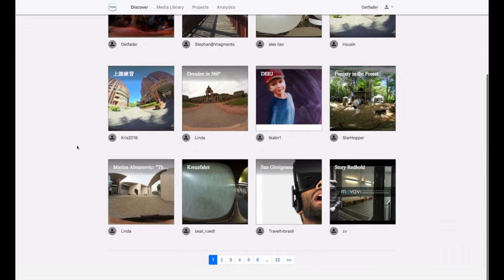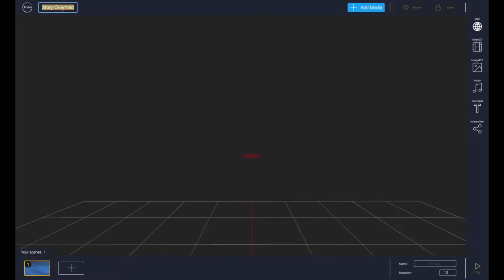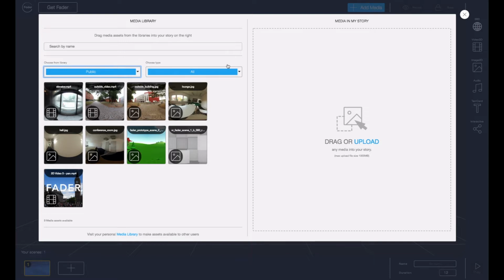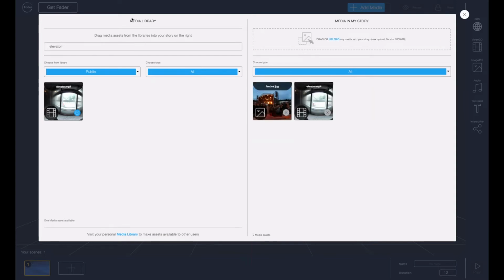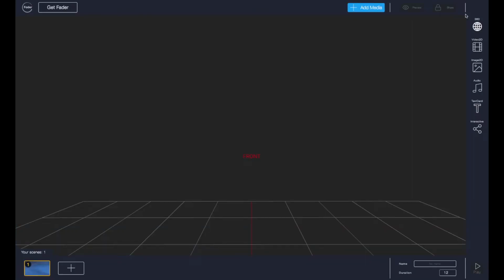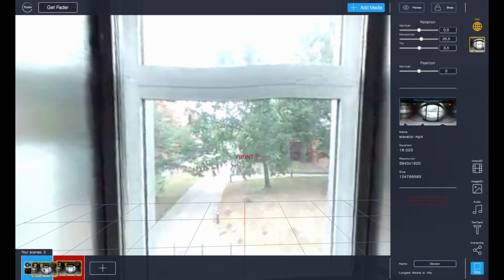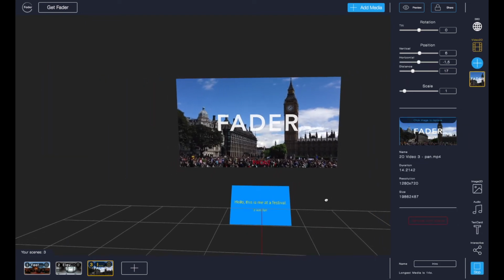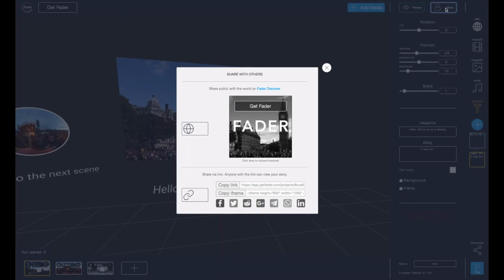Fader Update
Hi guys, we are very excited to present our Fader updates in this video. Our VR platform has changed a lot over the past months, so here you can find some information on how to create an interactive 360 story easily and fast. Let us know what you think.

Vragments is a Berlin-based startup. We are programmers, journalists and storytellers. We have built VR projects in collaboration with The Center for Investigative Reporting and public broadcasters like Deutschlandfunk Kultur and rbb.

We are building a tool called Fader which allows you to create 360 content very easily and fast. It has been tested and approved by news organizations, universities and people with stories to tell.

Here is the transcript of our video:

Hello everyone, today I’m going to show you how to produce a 360 story with Fader very easily and fast.

Fader is a VR platform that allows you to create and share your own interactive 360 stories.
And you can also browse through amazing 360 content from others.

Once you log in you click on new story and you will see our Fader editor. The editor has a nice What you see is what you get (WYSIWYG) preview at the center of the screen, so you are always inside the story you are creating at any time. Which is cool. So you can always look around and see how the story unfolds.

At the top left, you can give your story a title. So, here, I’m just gonna put get fader.

And on the right hand side, you can see the content bar. This is the place where you can manage all the content that goes into your current 360 story. Here, you can see that you can add 360 content, 2d videos and images – so called flatties, audio files, you can add text to your story and define interactive hotspots.

Right now, everything is empty because we have not added any media content to the story yet.

If you want to add media to your story, all you have to do is click on Add media.
You will have access to the media library. This is a really cool part because you can actually see media that you have uploaded before or you can use published media content from other Fader users. That means you could actually work collaboratively. So, if you work in teams, you could say that person A uploads content from a certain location. And person b uploads from a different location.

Now let’s say we are looking for content that’s been uploaded by someone else. I could browse through the library. I search for the term elevator and get this search result. It is a 360 video. So what I do is I drag this into my story bucket so that I can use it in my current 360 story.

So, let’s say I want to upload my own 360 content. I go to upload, I pick a file and upload it straight into my story. During the uploading process, Fader is analyzing the file and is transcoding the file, making sure that it is available in various resolutions. That way, Fader can guarantee that stories are being played out on different devices.

So, let’s say I am also looking for another video, so I am looking for a video in the public library and I can add that into my story bucket as well.

So, for now I have three media assets that I can use for my current Fader story.

The cool thing is, I can go back any time, add more media content and use that for my story.

Back in the Fader editor, at the bottom, you see that we are currently in scene 1. Now, when I go to the content bar, I can find my media files I just included for this story. At first, let me add the 360 photo that I uploaded into my first scene.

I went to a festival not too long ago and I took a 360 shot close to the stage that I want to share with folks.

That’s it. I don’t want to add anthing in this scene.

Now, I go to the second scene and add the 360 video that I found in the public library. I can preview play each scene.

If I published this right now, these two scenes would automaticlally play out one after the other. I can also switch scenes. Or add more scenes even after I published the story.

This is the cool thing about a web-based platform, you can always go back to the story and change things.

Now, let’s say I want to add another scene. And I want to add text to a scene.  I just write it in here directly. That means, the text is not being rendered out, I can always go back and change it. I can add a background to it. I can change colors and just make sure that I like the way it looks. After that, I can reposition it within my scene.
Also, I am just adding a 2D video in here. Just for the fun of it.

And again, I switch the order of the scenes whenever I feel like it. And turn this into a menu scene in the beginning for example. I add more text and preview the whole story.